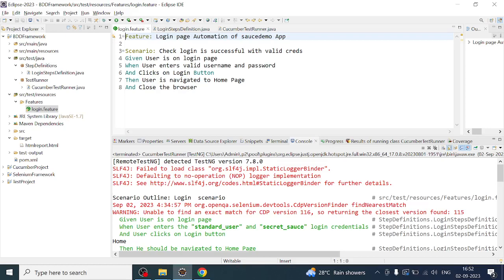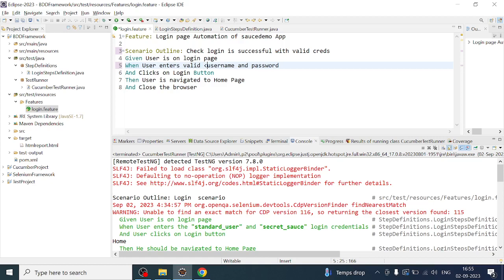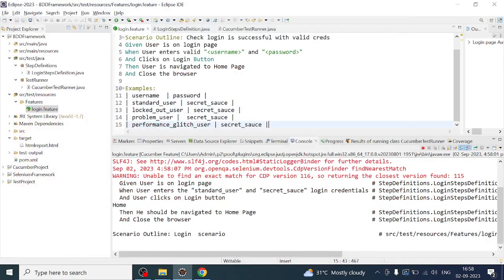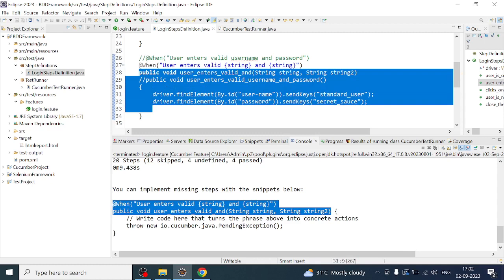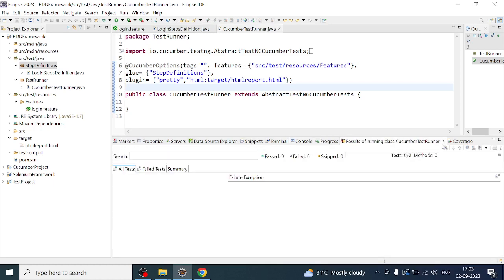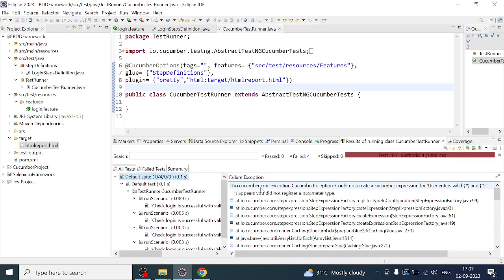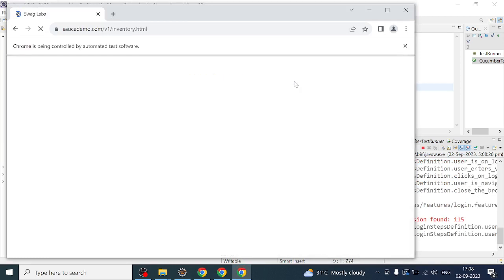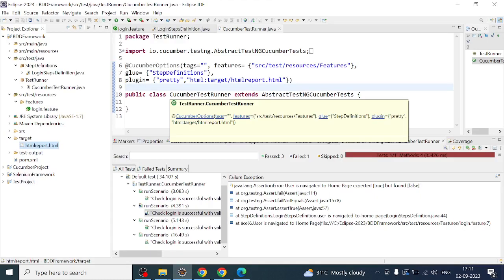Selenium Cucumber BDD Framework with Java and TestNG - Parameterization and Data Driven Testing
In this video, we will understand what Parameterization is and how to perform data driver testing using Parameterization in cucumber.

In the context of Cucumber, Parameterization refers to the ability to pass dynamic or variable values to your cucumber scenarios or steps. This is a fundamental feature in Cucumber that allows you to make your tests more versatile and reusable by replacing hard coded values with placeholders that can be supplied at runtime. Parameterization is particularly useful when you need to run the same scenario with different inputs or data sets.

Cucumber supports parameterization through the use of placeholders known as step definition parameters or Scenario Outline placeholders. It's a valuable feature for creating data-driven tests and testing various input combinations.

I hope you have liked the explanation and learned from this video.